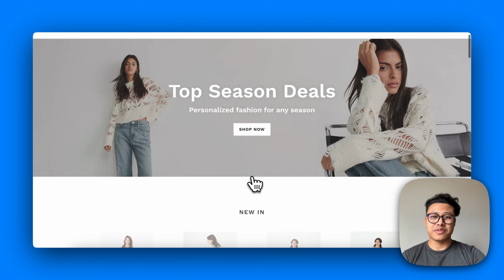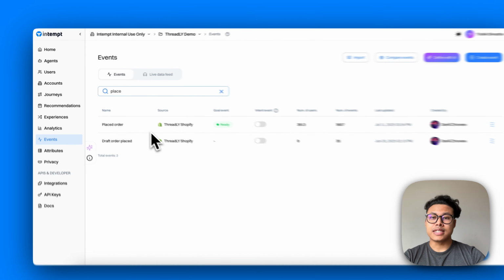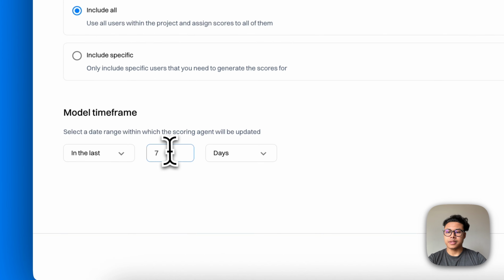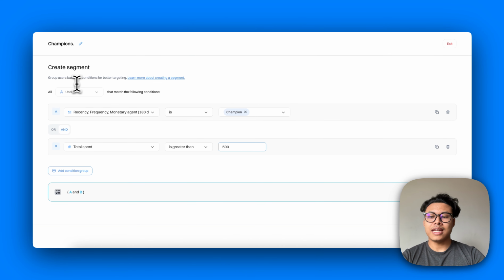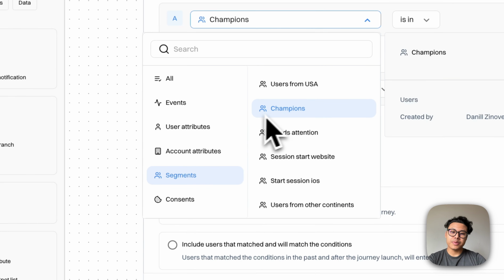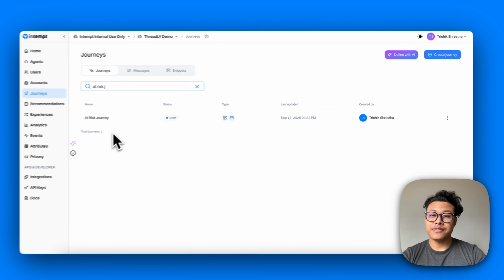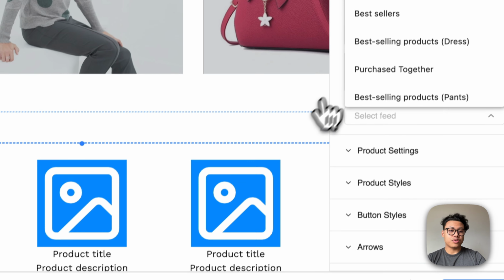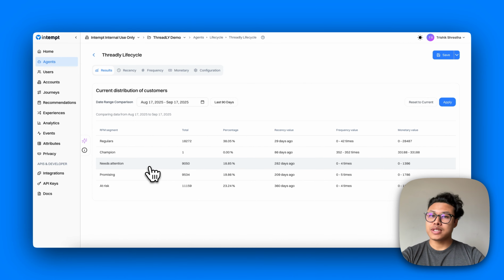Why Treating All Customers the Same Kills Revenue?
Treating every customer the same is killing your conversions. New browsers get the same message as loyal buyers. Champions see the same offers as customers about to churn. If you're running an e-commerce store and want to stop this revenue leak, Intempt helps you segment customers by lifecycle stage and personalize every touchpoint in real time.

Key Takeaways:

1. Start by creating core events that fuel lifecycle scoring. View page captures browsing behavior, add to cart signals intent, and placed order tracks conversion. These events become the input for lifecycle intelligence that powers your segmentation strategy.

2. Create a lifecycle agent based on the RFM model to score customers continuously. Configure recency to track how recently users viewed pages, frequency to measure add-to-cart actions, and monetary value through placed orders. The agent assigns customers to lifecycle stages like regulars, champions, need attention, promising, and at-risk as behavior patterns change.

3. Turn lifecycle scores into actionable segments that update automatically. Create segments for champions, regulars, at-risk users, promising users, and those who need attention. You can further categorize by value to create high-value and low-value champion segments, ensuring targeting reflects both behavior and business value.

4. Design engagement journeys triggered when users fall into specific segments. Champions get a welcome email celebrating their status, followed by exclusive early access to new collections after five days, then personalized recommendations powered by feeds, and finally a share-your-story email encouraging advocacy. Each lifecycle stage gets its own journey tuned to its needs.

5. Personalize on-site experiences with different variants for each segment. Regulars see homepage banners spotlighting new arrivals, recommended product sections driven by their browsing, and specific selections nudging them toward bundles. Each segment gets its own tailored experience that keeps their website visit fresh and engaging.

Chapters:
00:00-00:13 - Every customer is different, stop treating them the same
00:14-00:37 - Create core events that fuel lifecycle scoring
00:38-01:18 - Build lifecycle agents based on RFM model
01:19-01:38 - Turn scores into segments that update automatically
01:39-02:04 - Design engagement journeys for each segment
02:05-02:52 - Personalize on-site experiences by lifecycle stage
02:53-03:51 - Monitor, optimize, and evolve your strategy